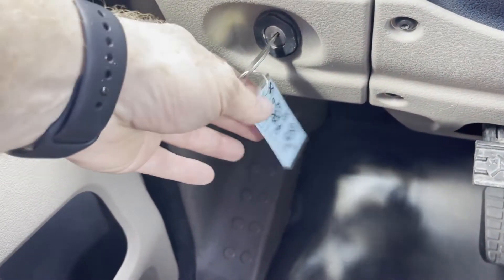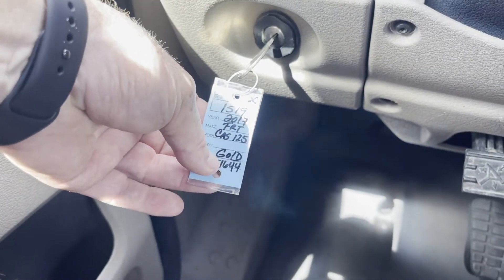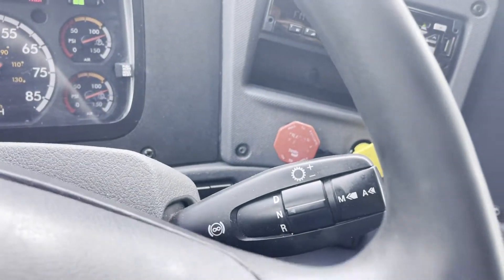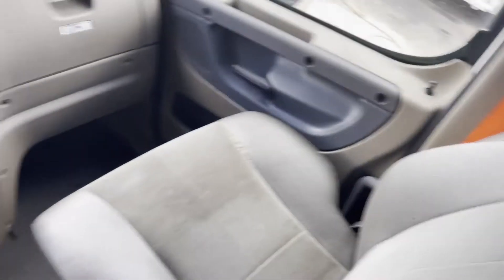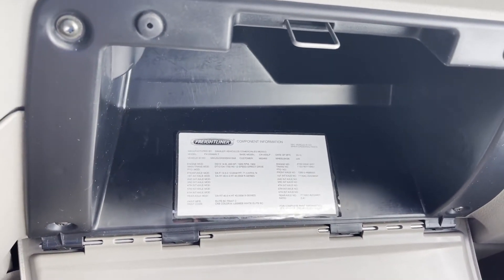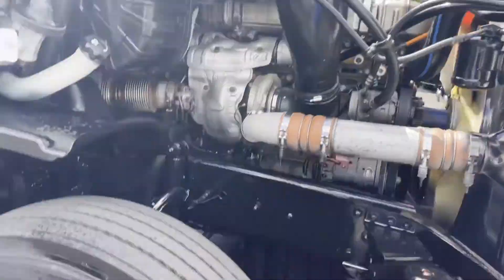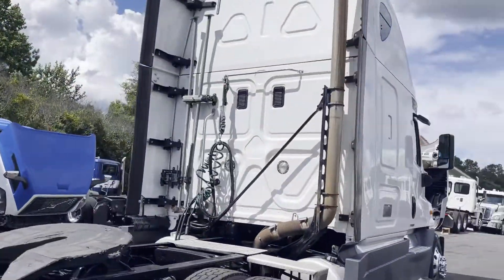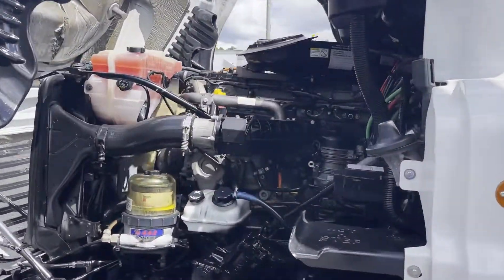2017 FREIGHTLINER CASCADIA 125 For Sale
Nice Running
Fleet Maintained
Fridge
CD Player
Cold A/C
Double Bunk